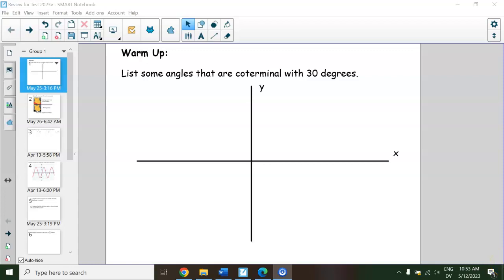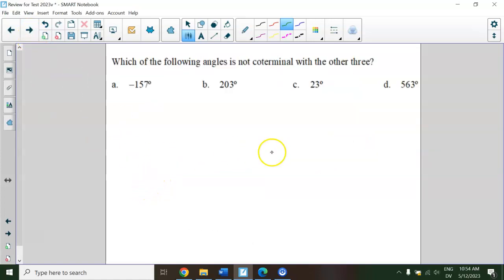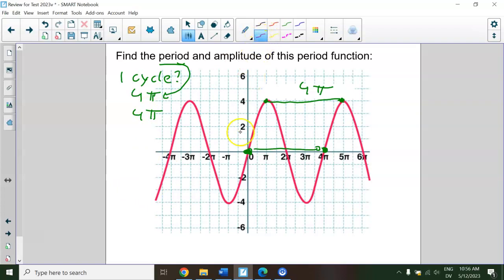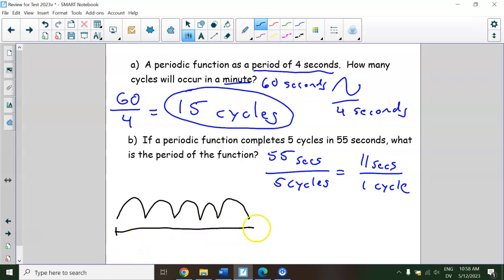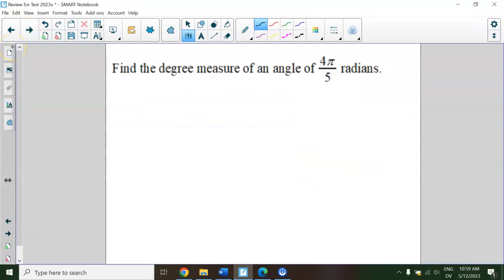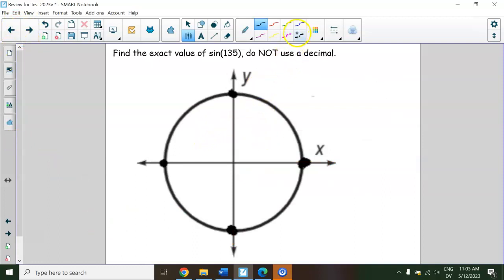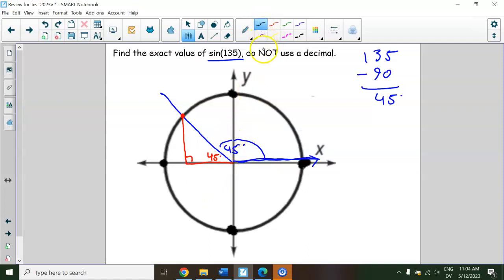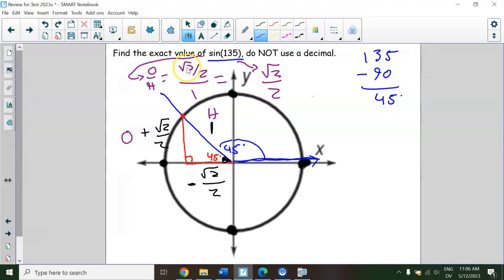Chapter 13 Review part 1